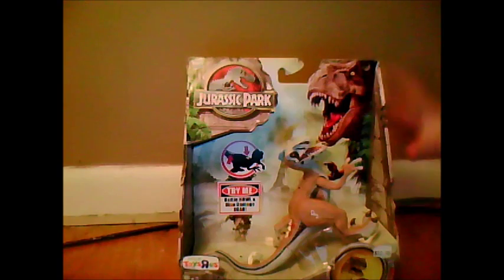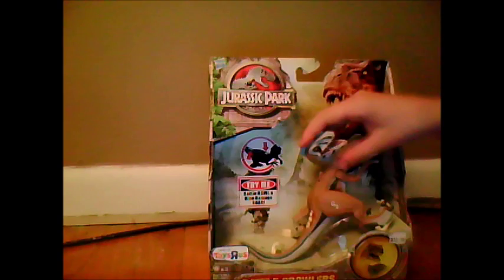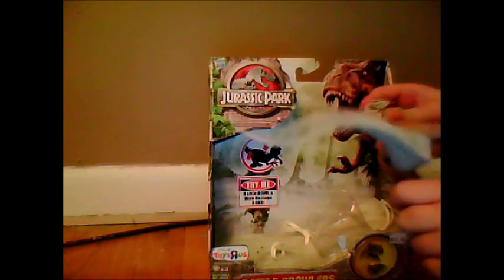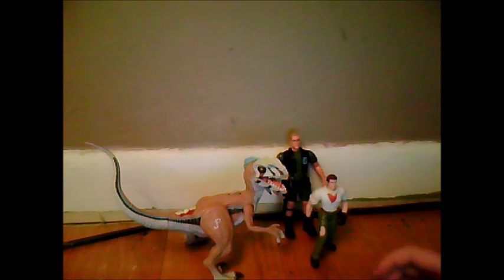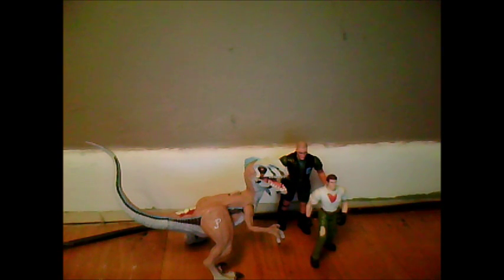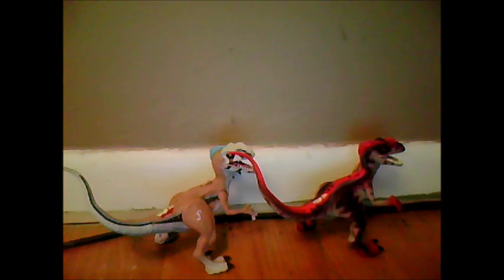JP 2k9 Alpha Raptor Review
Alright so this figure is a bit hard to find, but still findable.  In all a pretty nice but the color is a little odd.